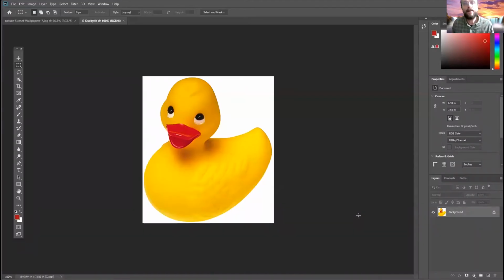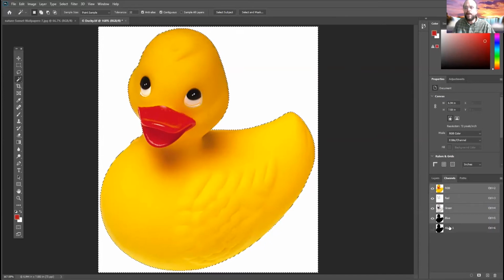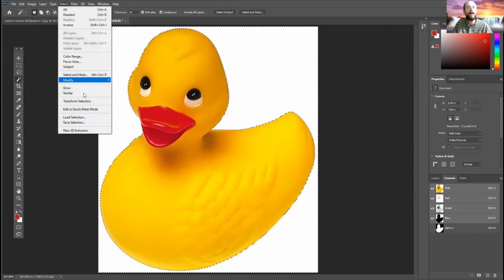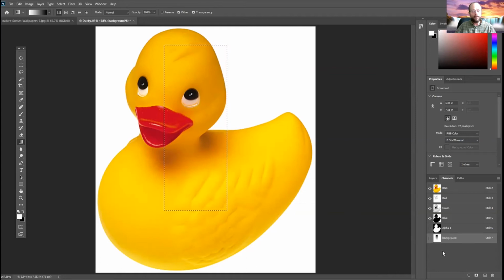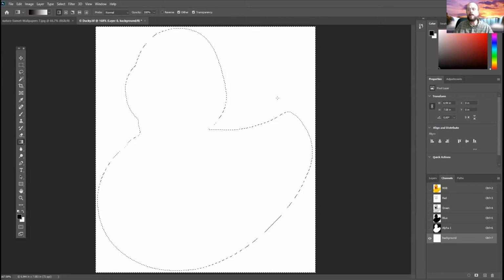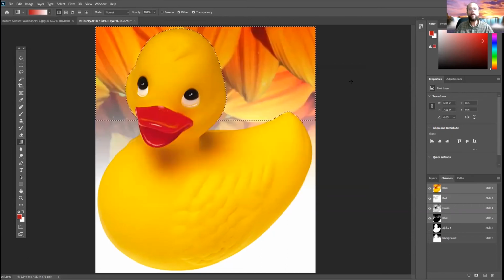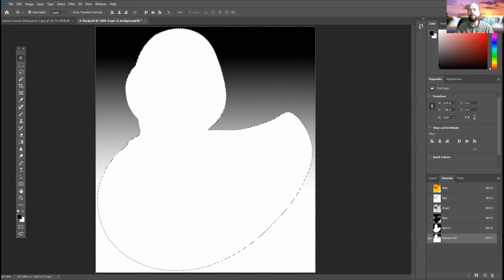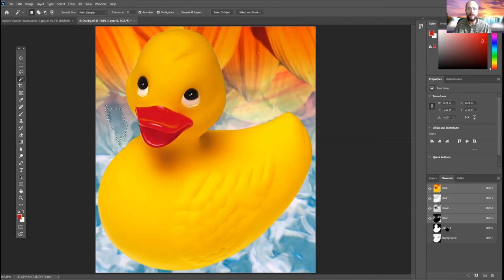CHANNELS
Channels in Photoshop, How to use them creatively.